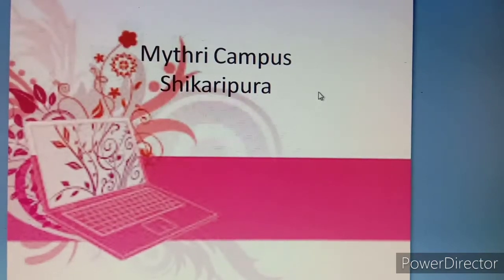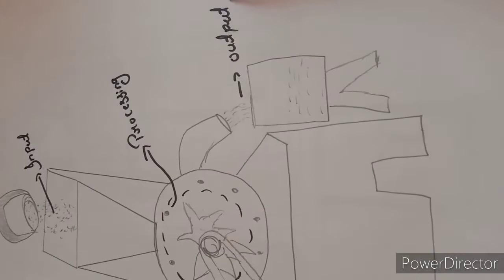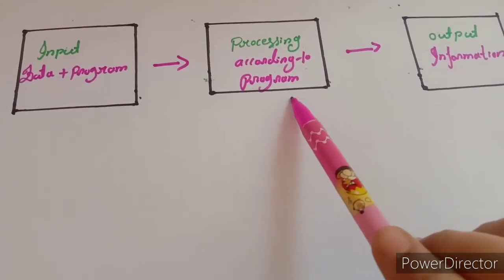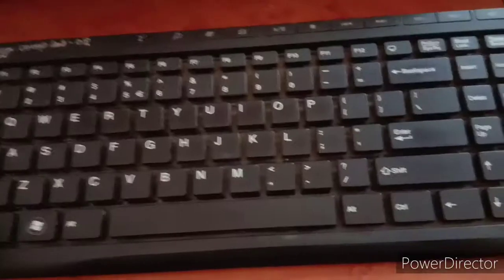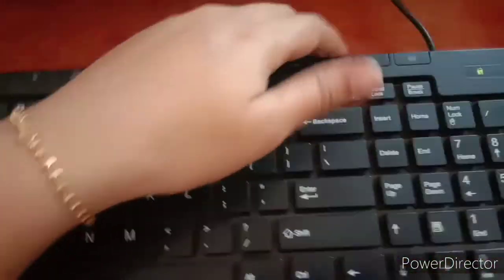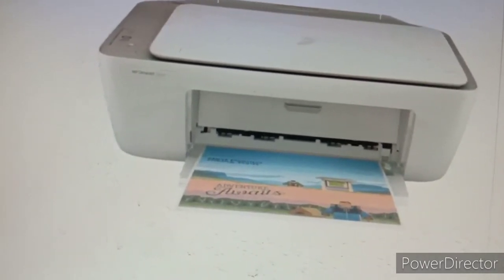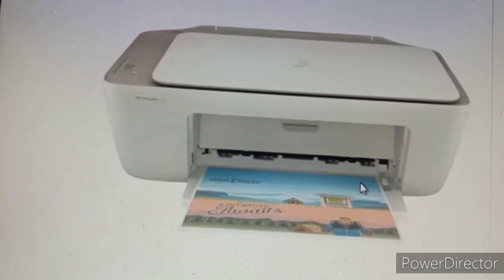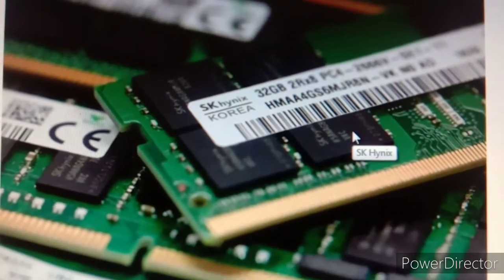5th Computer FUNCTIONS AND PARTS OF A COMPUTER ..... Class by Vishalu M.Y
5th Computer FUNCTIONS AND PARTS OF A COMPUTER Class by Vishalu M.Y